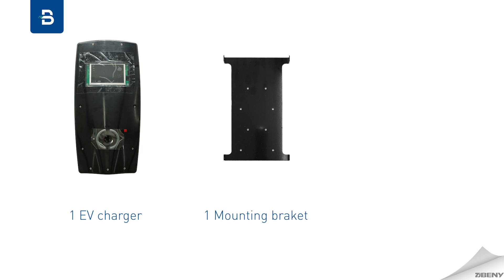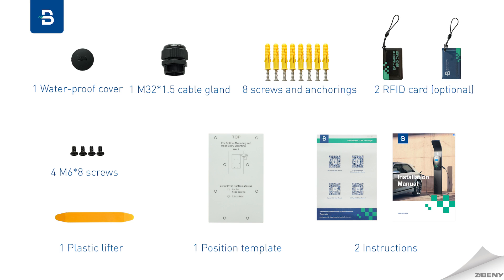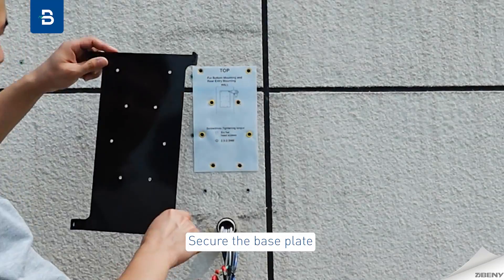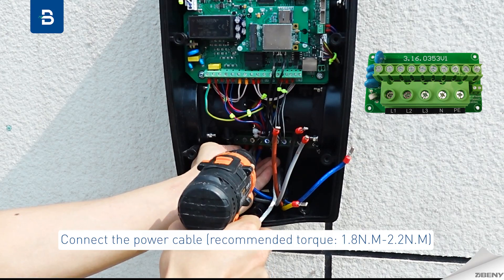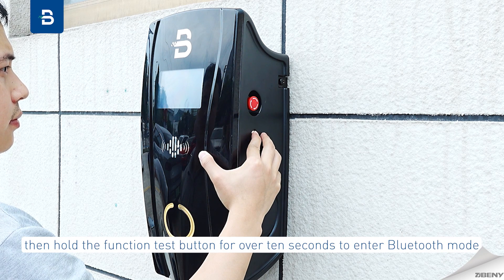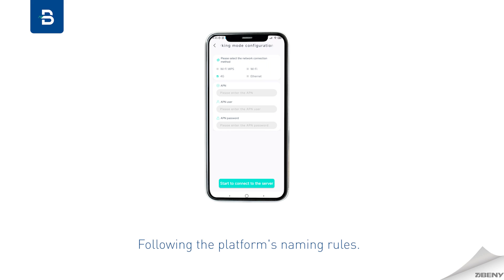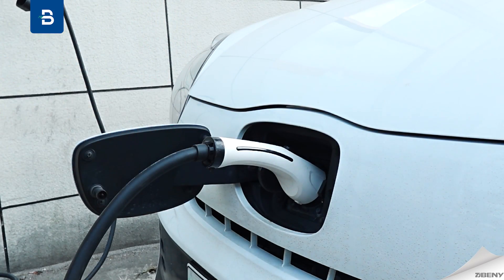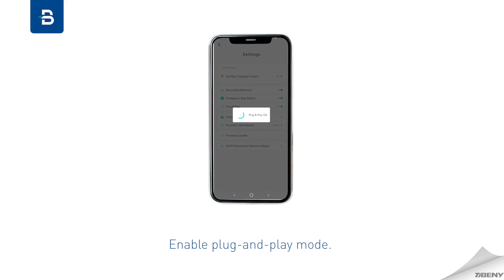Installation Guide of Beny 2 Guns AC EV Charger